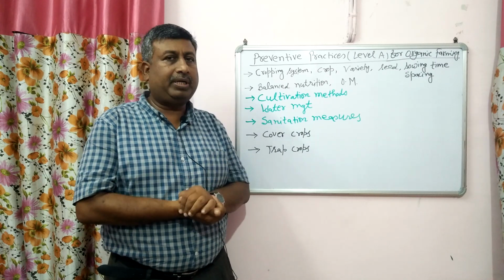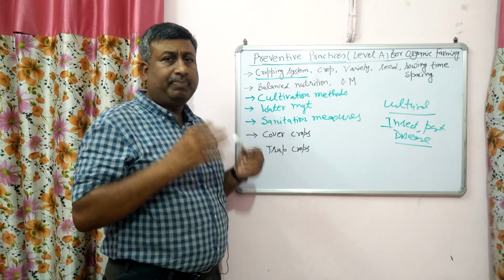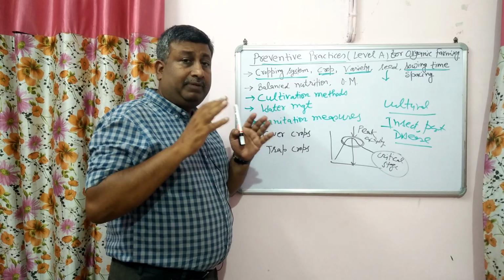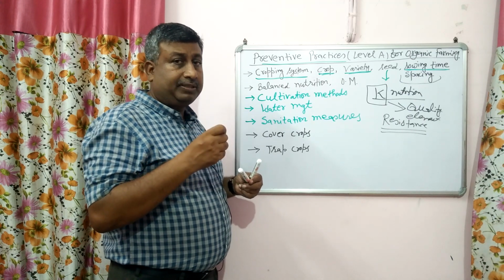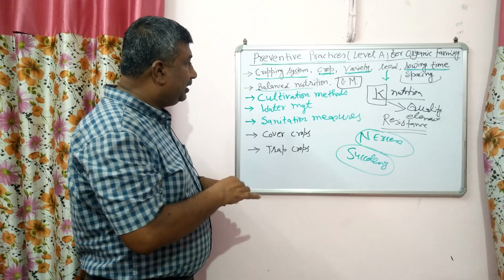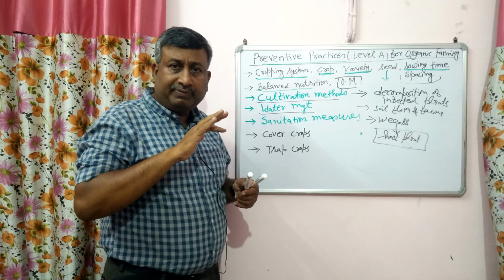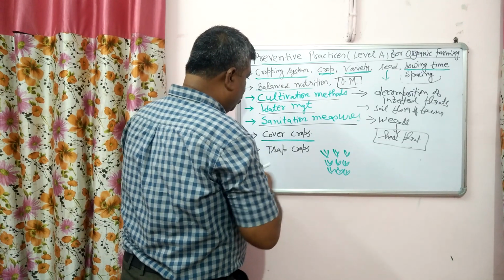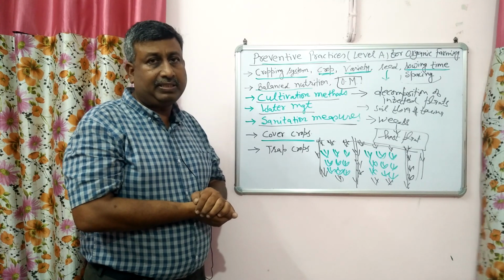Preventive Methods for Insect, Pest and Disease Management in Organic Farming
Level A Preventive Methods of Pest Management  in Organic Farming